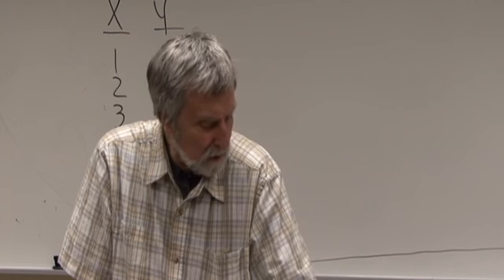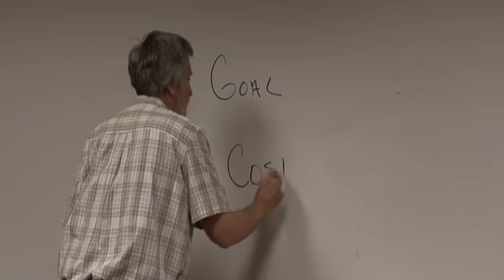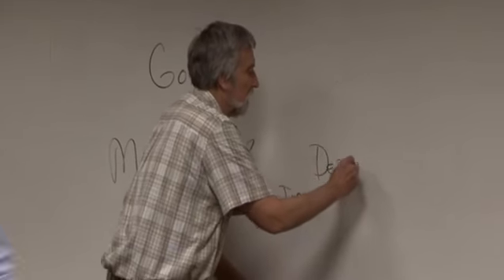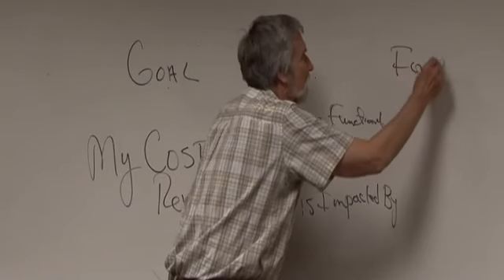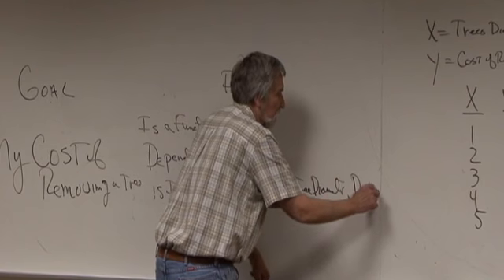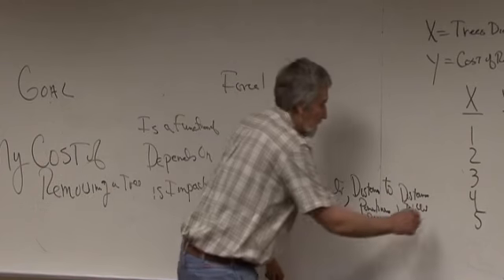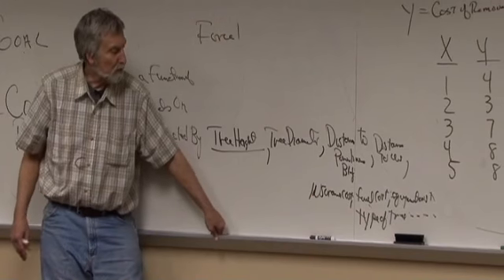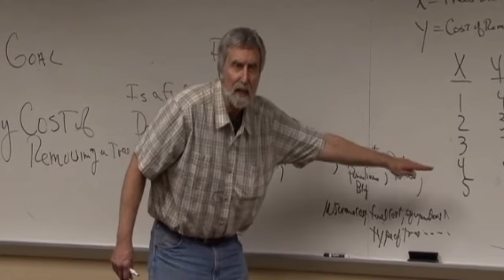GMT20170328 004532 Tom Ressle 640x360